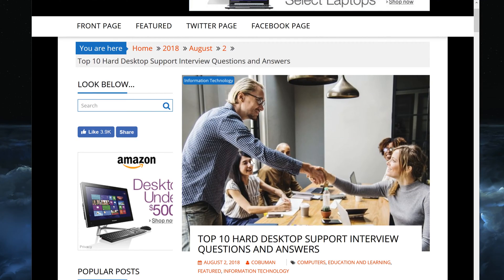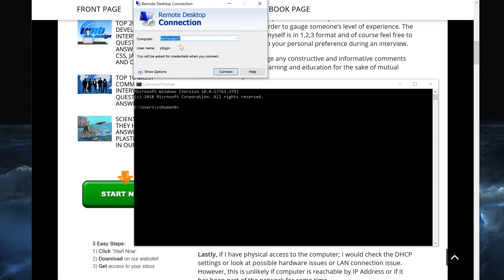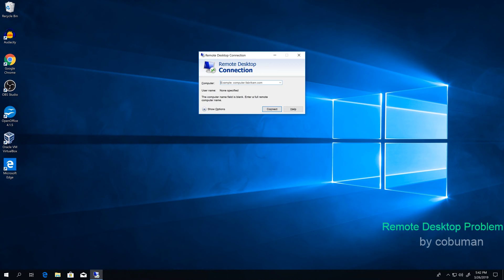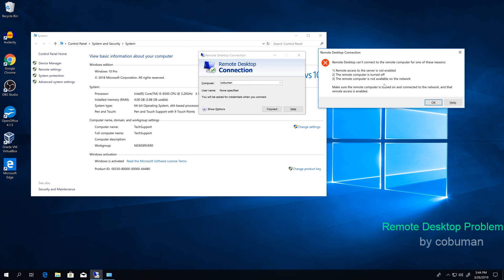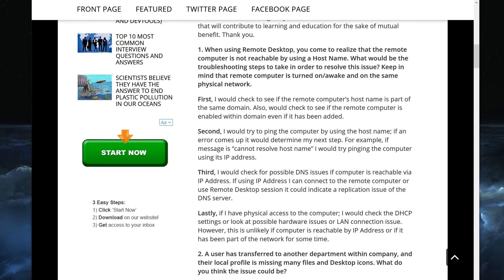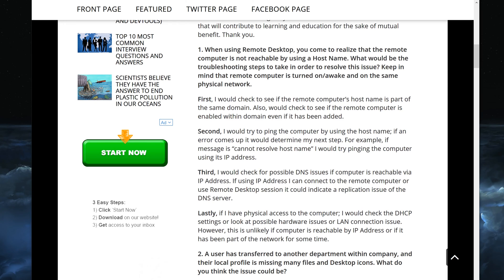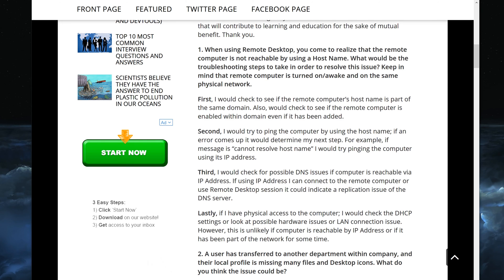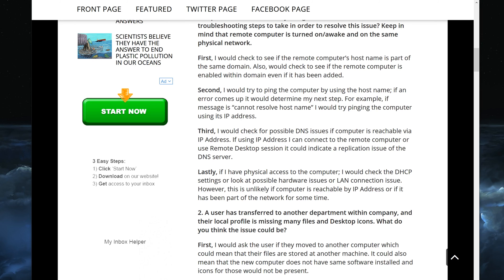Tech Support Courses DNS Remote Desktop Problem Desktop Support and Help Desk Tutorial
Free Tech Support Courses DNS Remote Desktop Problem Desktop Support and Help Desk Tutorial